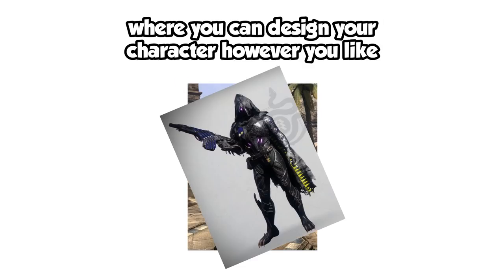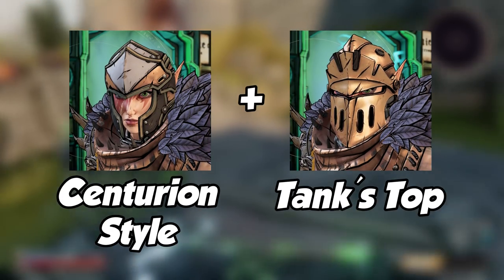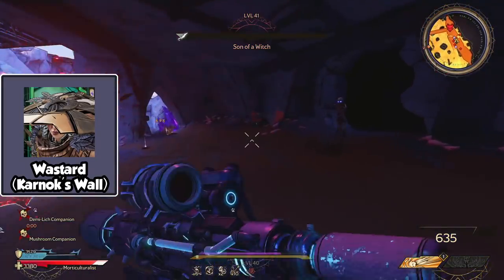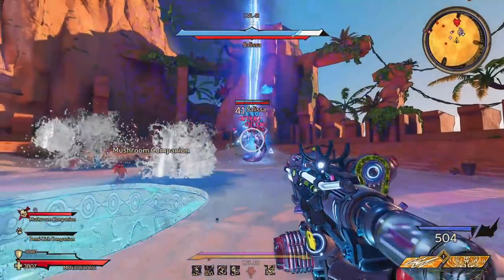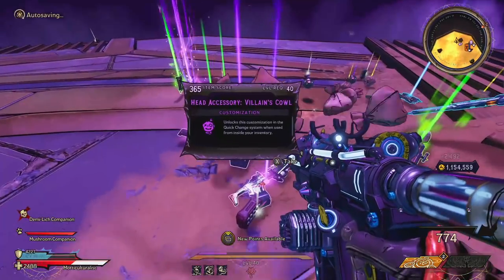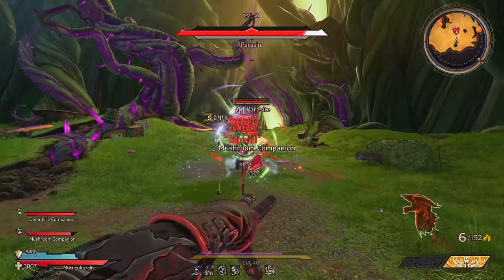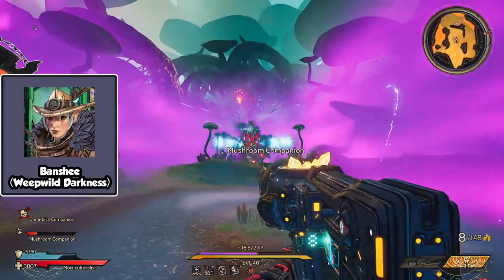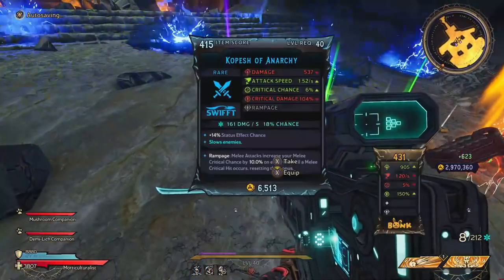HOW TO FIND 13 SECRET HATS IN TINY TINA’S WONDERLANDS!!!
Y'know what I like?? Games where you can design your Character with Cosmetics. Do you know what I also like?? Free Stuff. But yanno what's the best?? EVERY COSMETIC IN THE GAME BEING COMPLETELY FREE!!!

In Tiny Tina's Wonderlands, there's No Microtransactions and No In-Game Item Store. You can make your Character look awesome without spending a penny!!

However, it was recently discovered that there are SECRET COSTMETICS to find in this game that can make you look even more awesome!!. So I made it my mission to spend hours and hours to find them all and make a Video for you guys!!

~~Time Stamps~~

Centurion Style & Tank’s Top  - 1:10
Rangers Shade - 1:35
Flower Wreath - 1:54
Fin Fashion - 2:10
Barbaric Brow - 2:34
Villain's Cowl - 3:06
Skull Cap - 3:32
Draconic Dome - 3:53
Lead Mage's Lid - 4:17
Cloak and Dagger - 4:41
Adventurous Hat - 5:07
Mysterious Mantle - 5:29